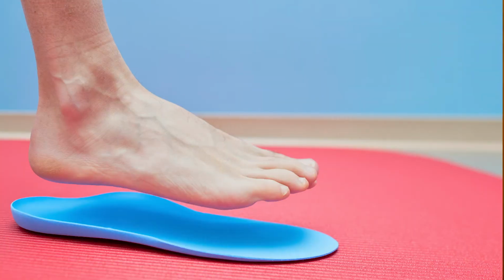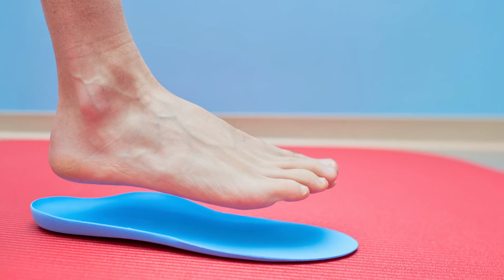Custom Orthotics for Plantar Fasciitis - How Do They Help?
Welcome to IFOPFP (International Fraternal Organization for Plantar Fascia Patients) - we call this meeting to order!  If you are suffering with heel pain caused by plantar fasciitis, custom orthotics might be the solution for you!